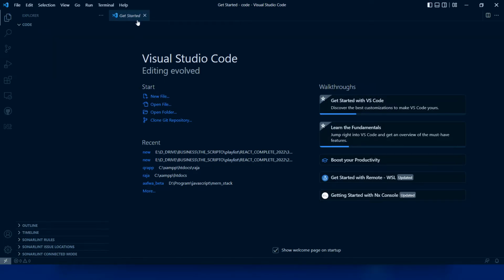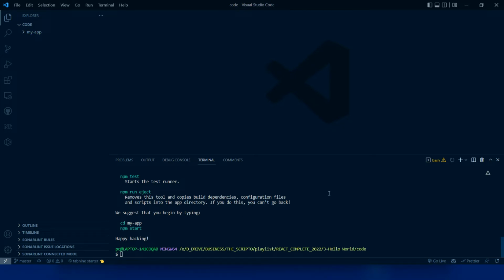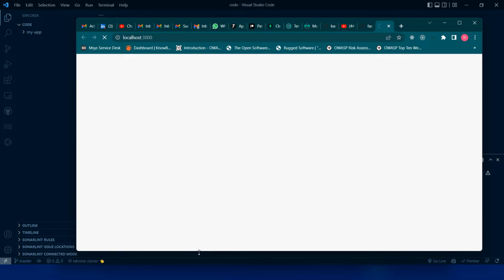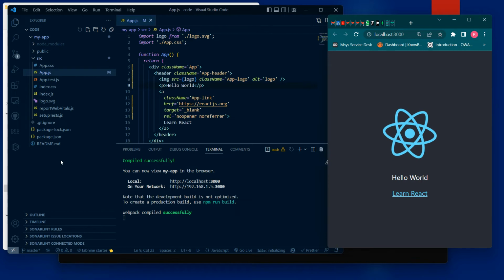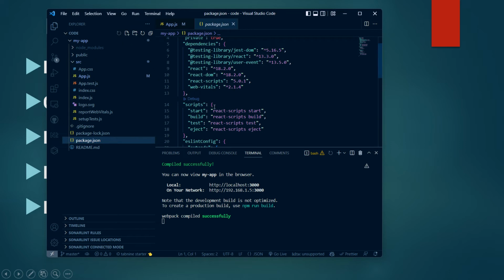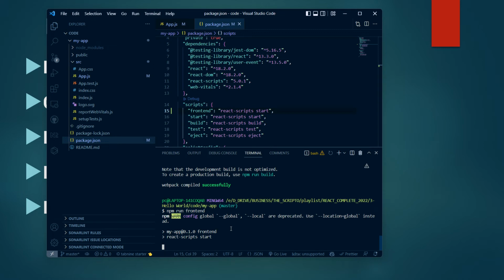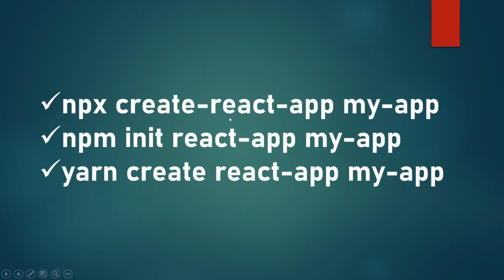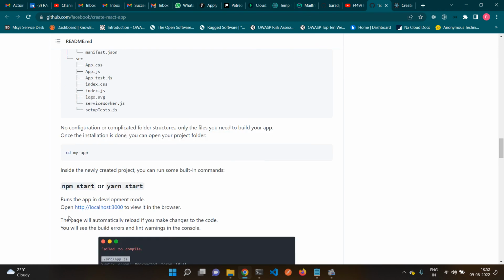Complete React Beginner to Advanced - 2022 Part - 3 React Hello World - Create React App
This hello world video to the Complete React in 2022 series. We will create a basic react app here.

Create React App is a comfortable environment for learning React,
and is the best way to start building a new single-page application in React.

It sets up your development environment so that you can use the latest JavaScript features,
provides a nice developer experience, and optimizes your app for production.
You’ll need to have Node = 14.0.0 and npm = 5.6 on your machine. To create a project, run:

cd my-app
npm start